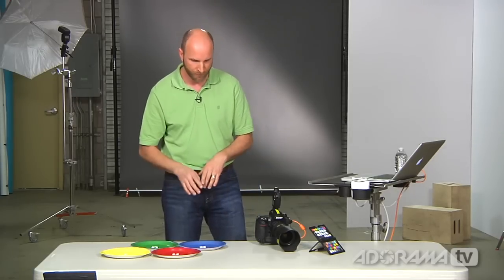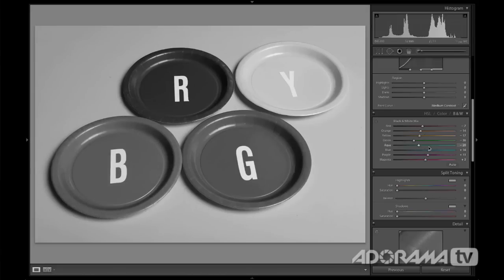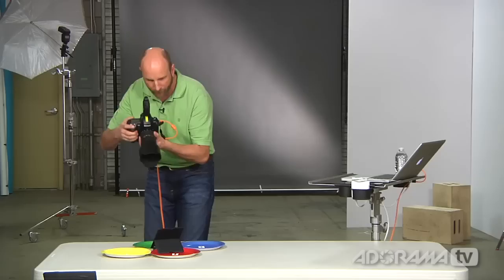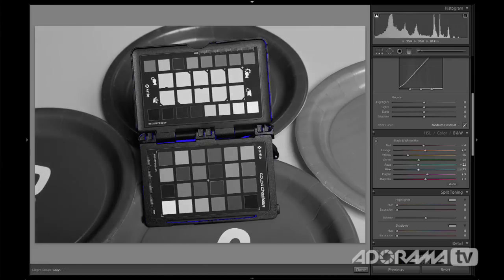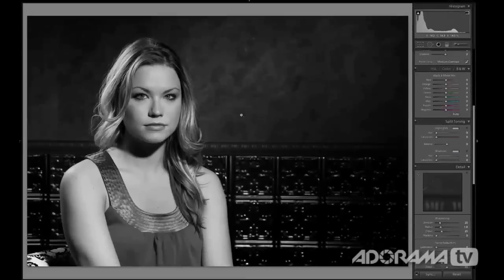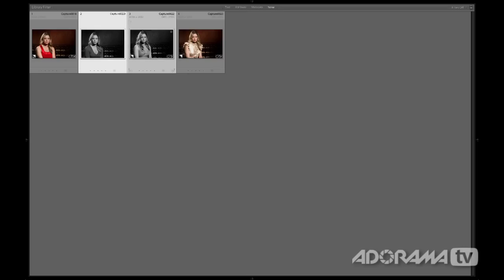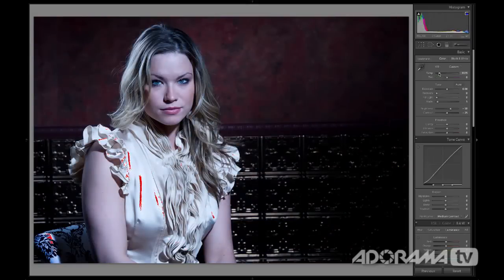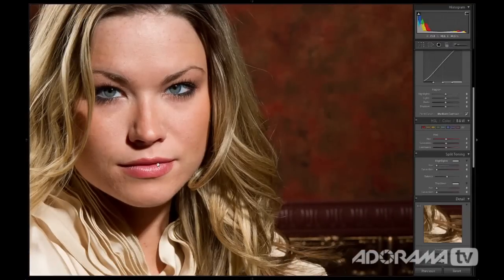How Color Influences B&W Photography: Ep 232: Digital Photography 1 on 1: Adorama Photography TV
AdoramaTV Presents Digital Photography One on One. In this week's episode, Mark shows you how color can affect your black and white photography. Watch as Mark demonstrates specific techniques that can be applied in Lightroom or similar editing software to get the best results when working with black and white photography.

Go here for related articles and videos about digital black-and-white photography and for more information about the products mentioned in this video